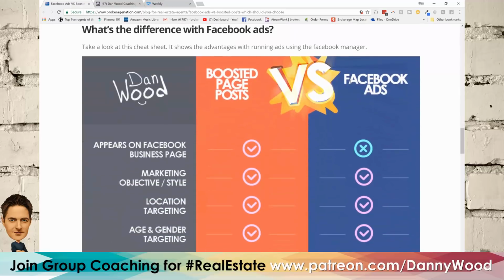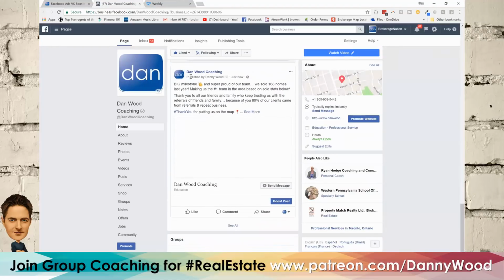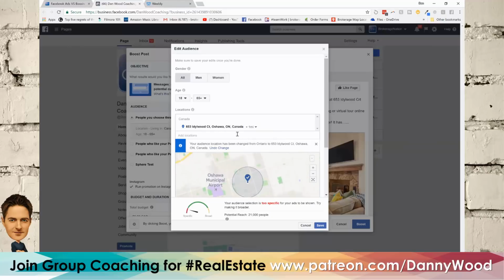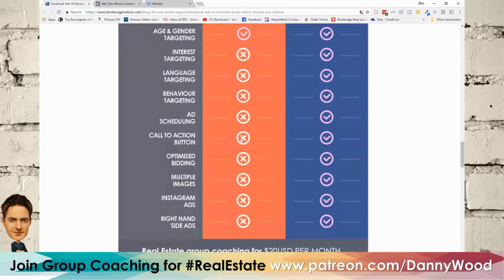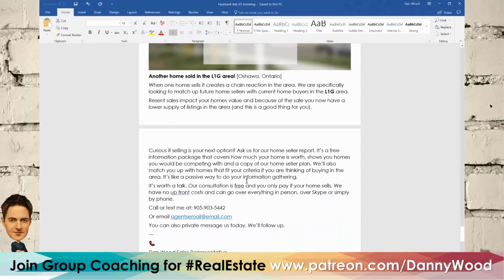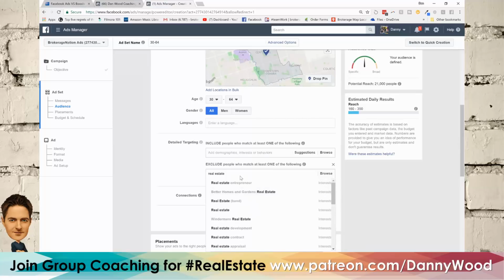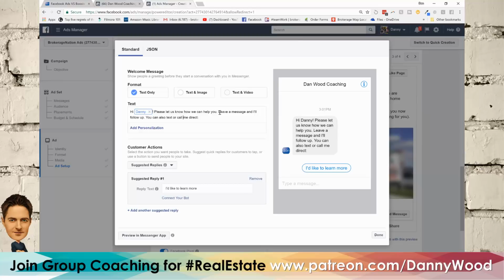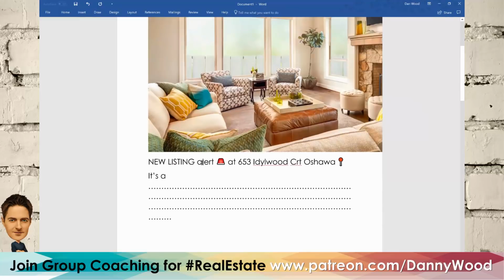Facebook Ads vs Boosted Posts: Which Should You Choose?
Topic: Facebook Ads vs Boosted Posts: Which Should You Choose?

What's the difference and how can you save money? This is a Facebook advertising smackdown with one of the biggest debates on the ad platform. Let's look under the hood together.

Interested in real estate coaching?.. That I can help you with.